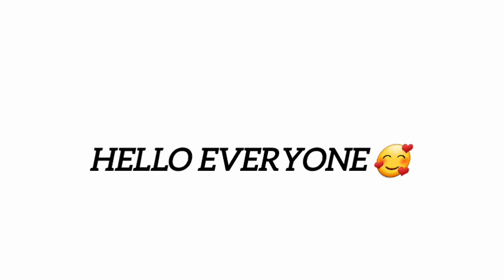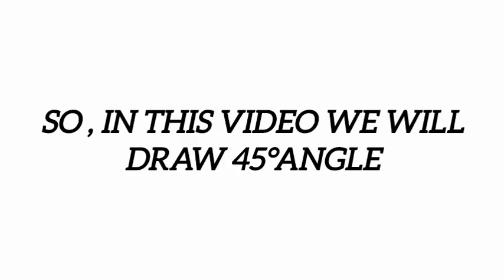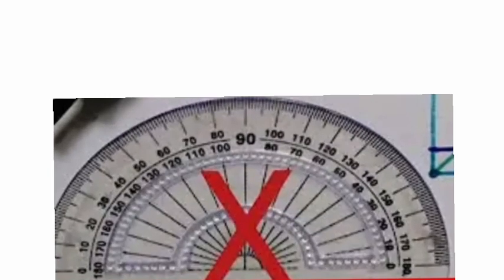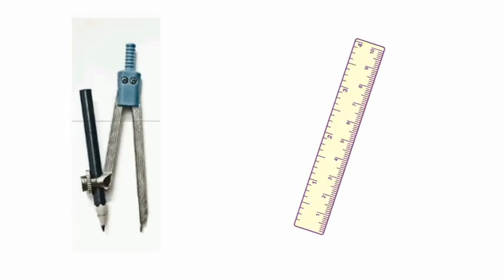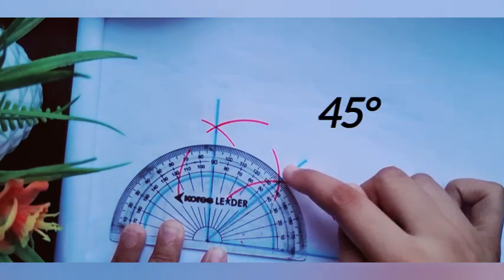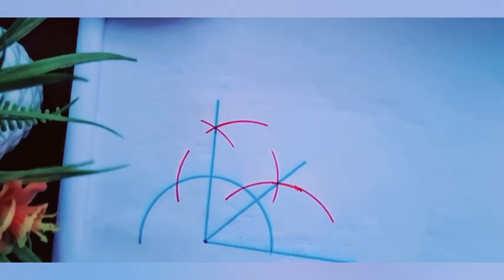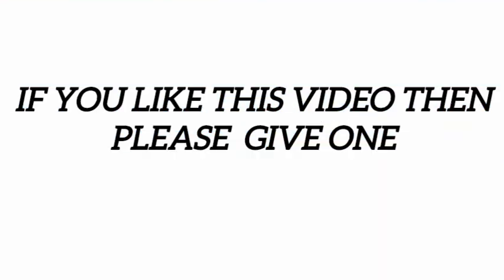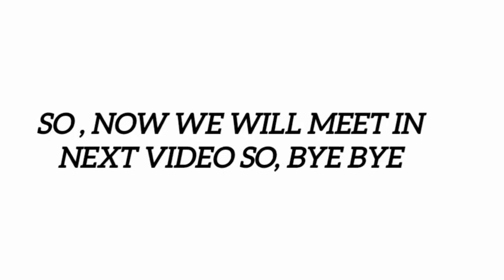HOW TO DRAW 45° ANGLE WITH COMPASS 📚 (MATHEMATICS)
HOW TO DRAW 45° ANGLE WITH COMPASS

HOW TO DRAW 45° ANGLE

HOW TO DRAW 45° ANGLE WITH USES OF COMPASS, SCALE

45° CONSTRUCTION OF  COMPASS

 GEOMETRY CONSTRUCTION OF 45° WITH COMPASS

 CONSTRUCTION OF 45° ANGLE WITH COMPASS

CONSTRUCTION OF 45° USING COMPASS

HOW TO DRAW 45° ANGLE WITH COMPASS  NO USES OF PROTECTOR

WE WILL MEET IN NEXT  VIDEO SO BYE BYE 🥰 🥰🥰🥰